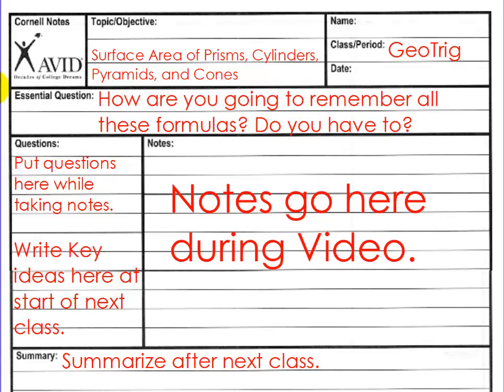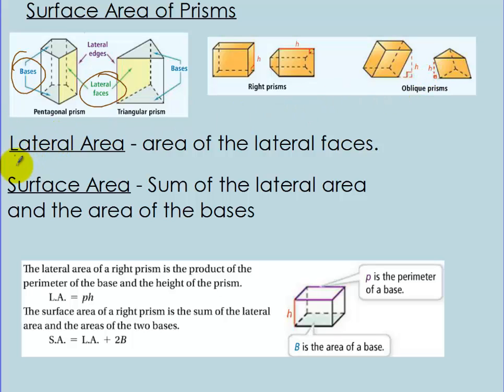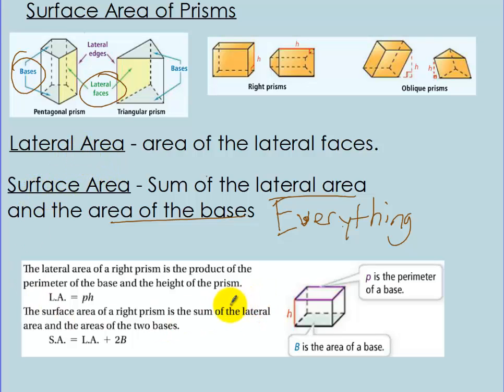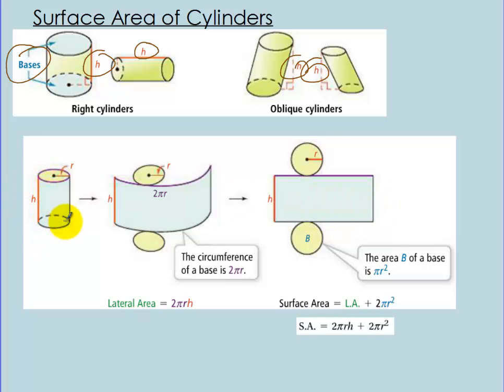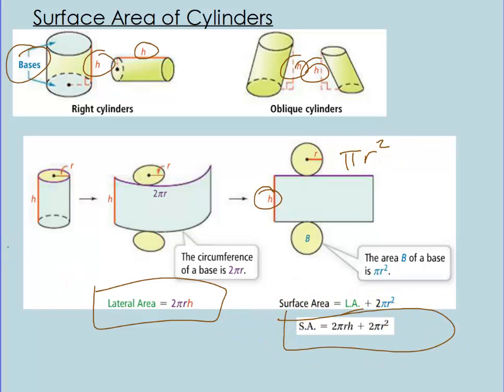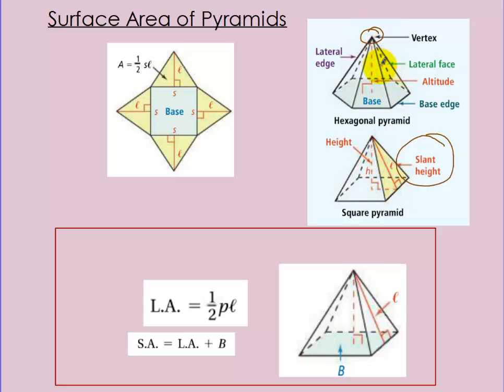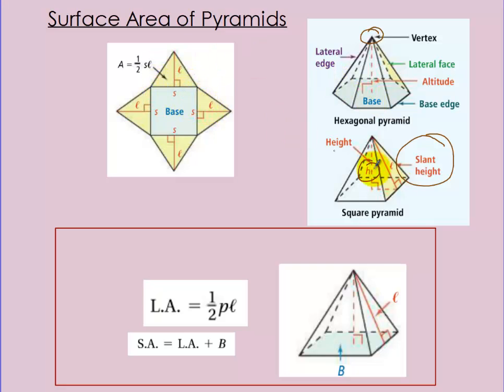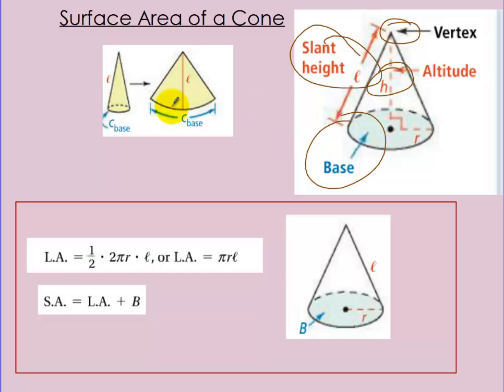GeoTrig - Week 15 (T/W) - Surface Area of Prisms Cylinders Pyramids & Cones - Unit 3 - Archimedes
GeoTrig - Unit 3 (Geometry Ends, Trig Begins)
Level 1 (Archimedes)